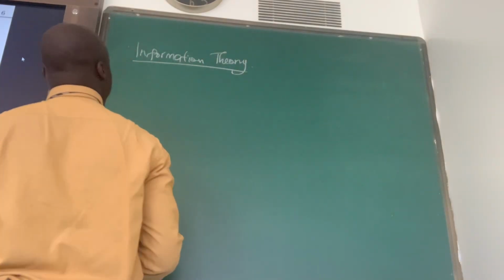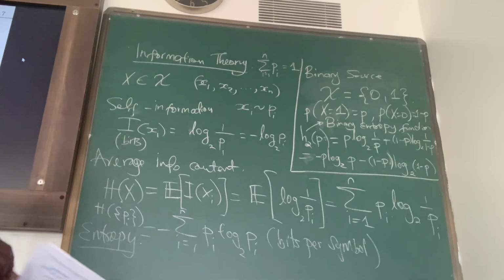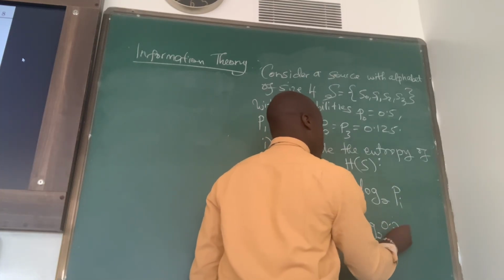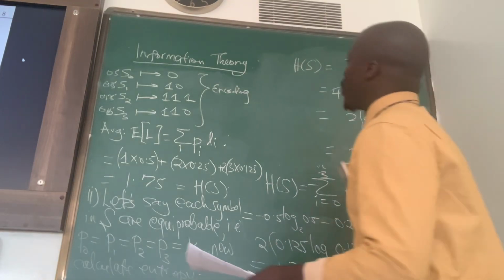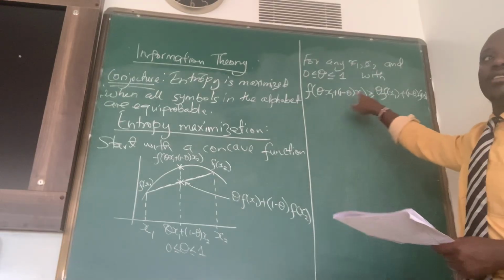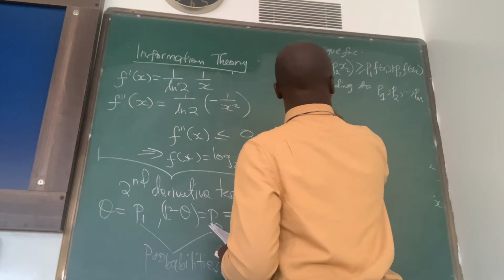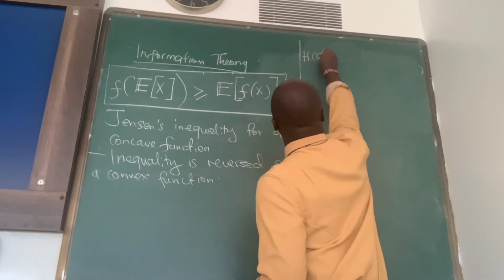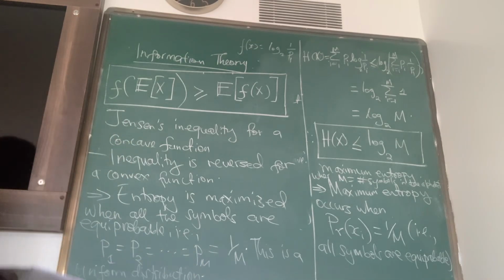Digital Communications Principles Lec 5: Introduction to Information Theory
In this lecture we introduce the fundamentals of information theory which include the information measures such as entropy, relative entropy and mutual information, inequalities such as the Jensen’s inequality and a few examples.